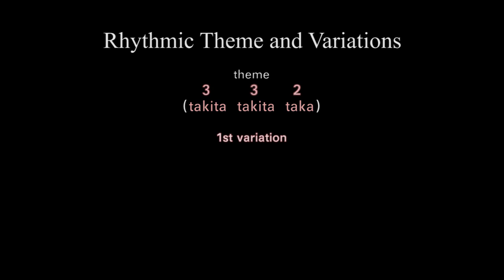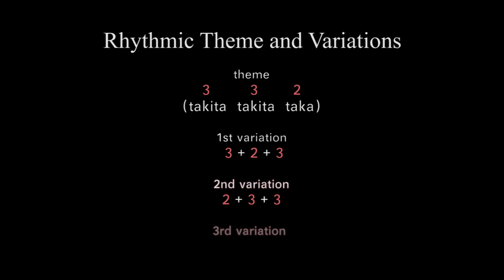Teaching Monophonic Modal Improvisation in the Western Music Classroom